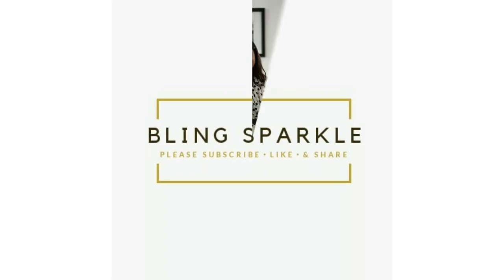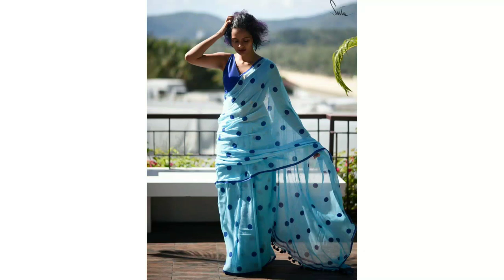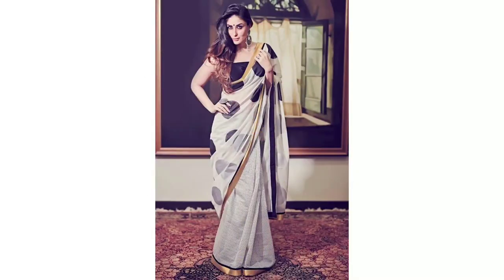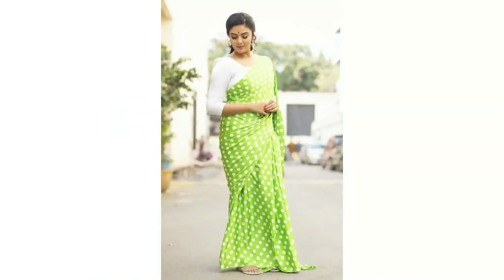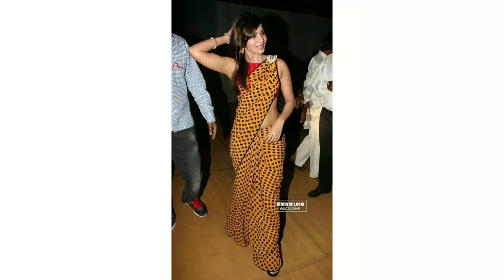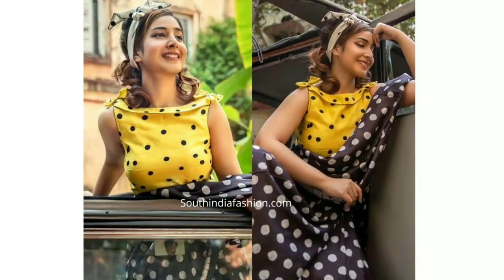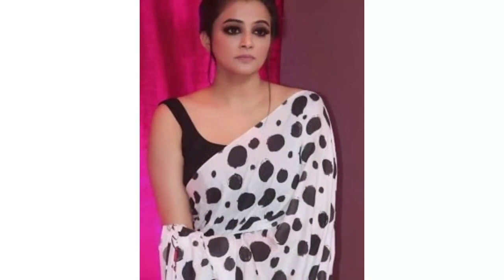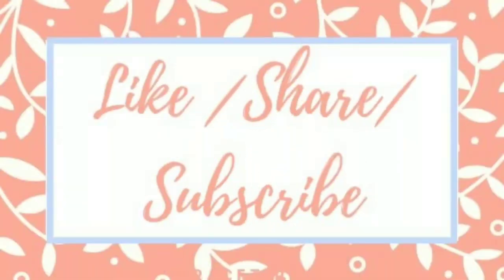Pretty polka dot printed saree designs || How to style dot print saris ideas